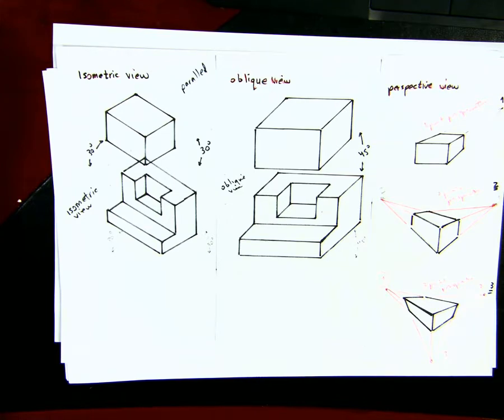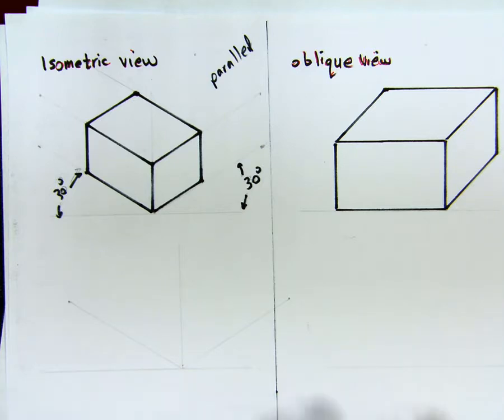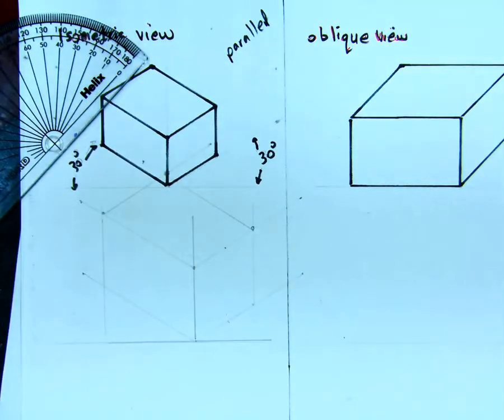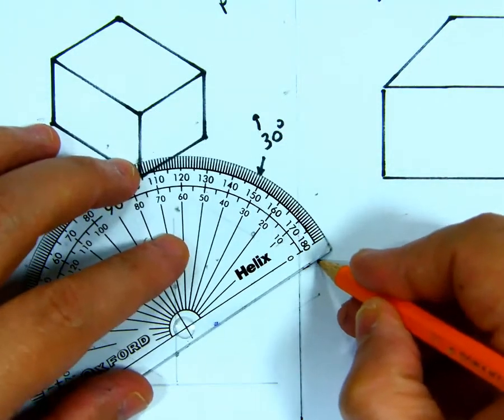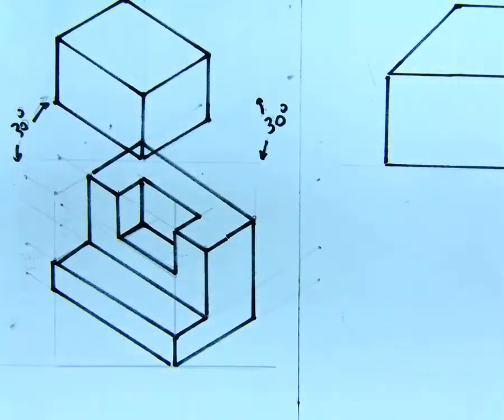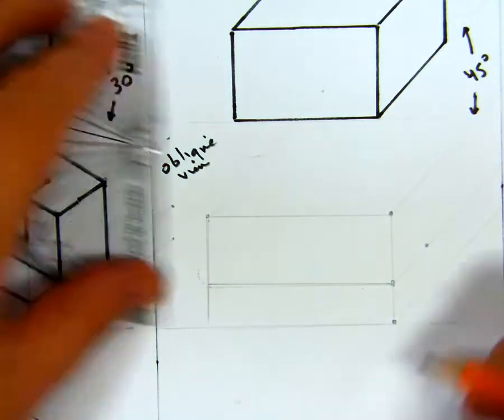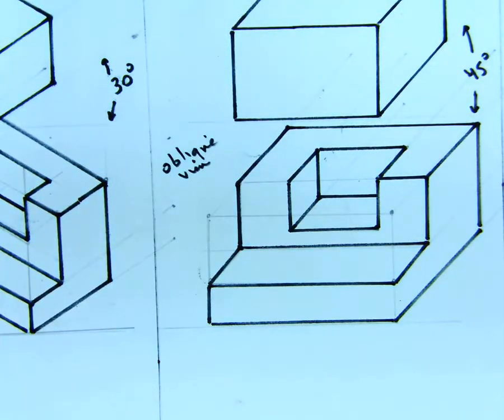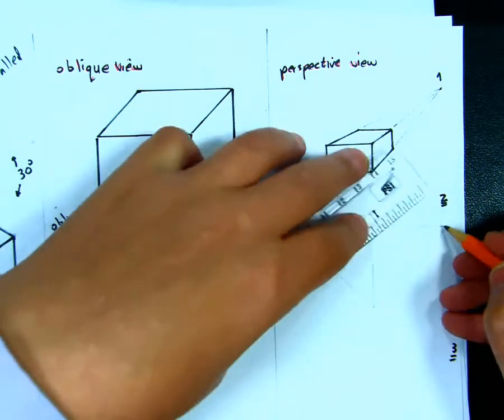TECHNICAL SKETCHING- Oblique view isometric view perspective view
Create an oblique sketch.

Create perspective sketches.
Create an isometric sketch of an object.

following link

حسام_فريج